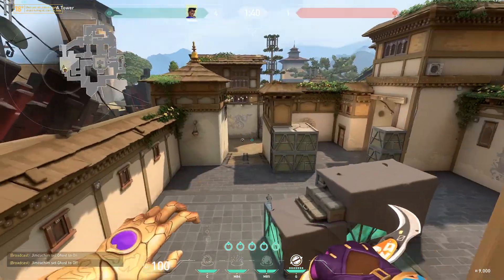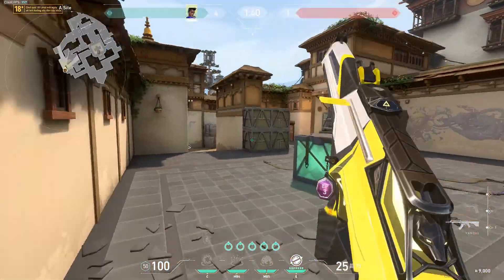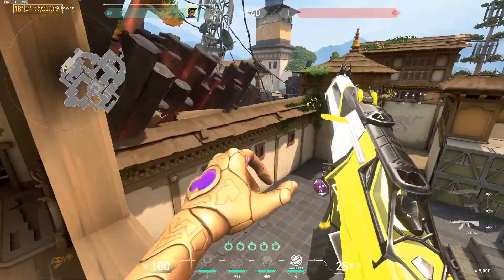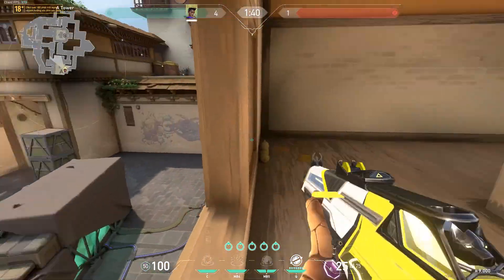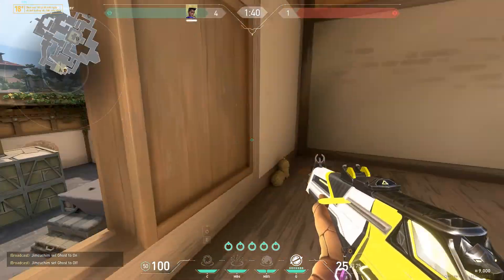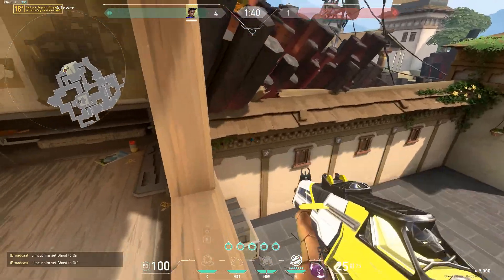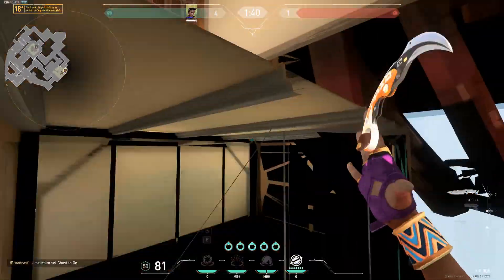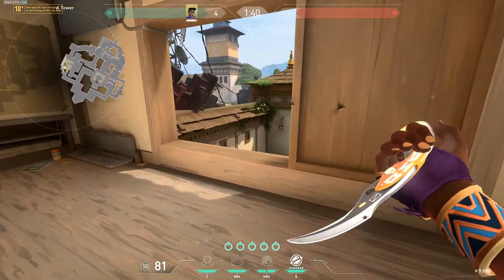Just walk out of Haven A site heaven